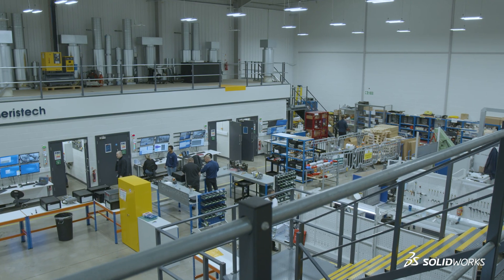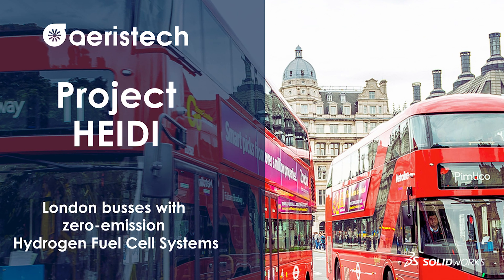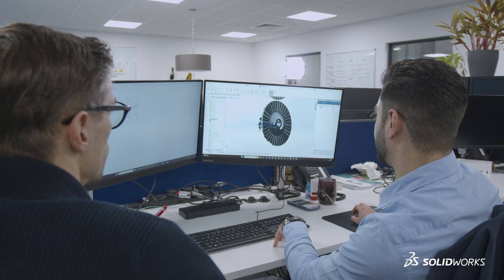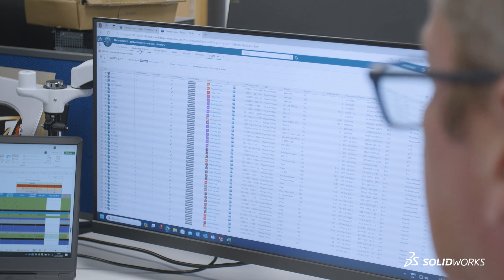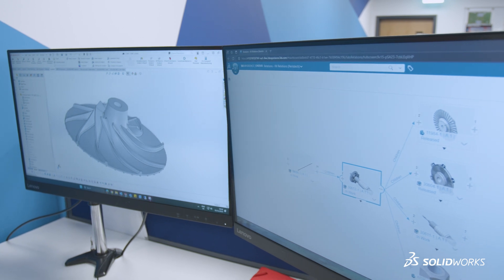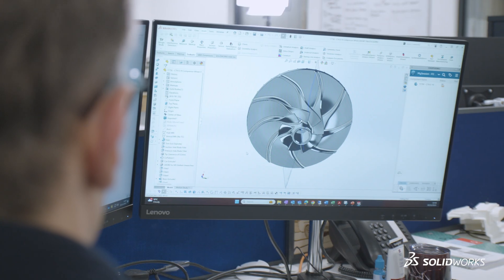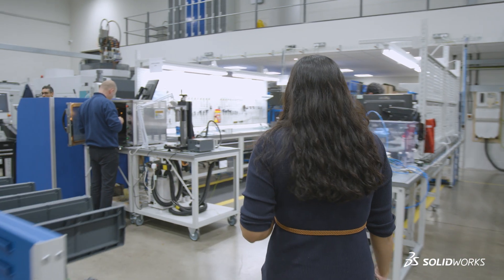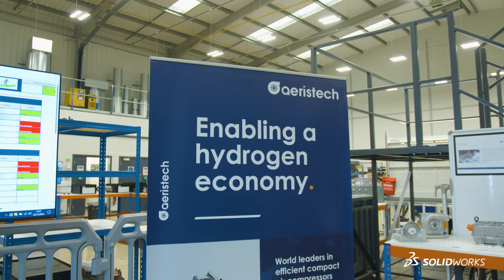Aeristech is Developing Zero Emission Electric Motors with 3DEXPERIENCE SOLIDWORKS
Aristech designs, develops, and manufactures patented high-speed electric motors. Discover how 3DEXPERIENCE WORKS has enabled seamless collaboration, productivity and flexibility, whilst also helping them achieve their suitability goals.